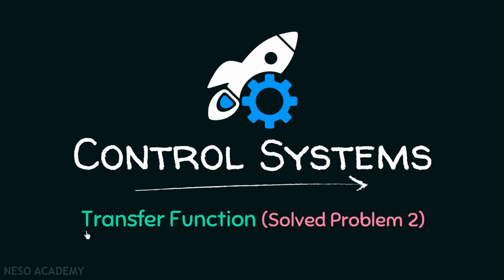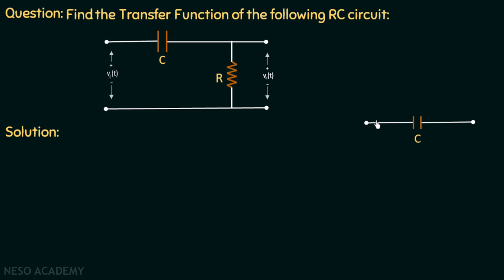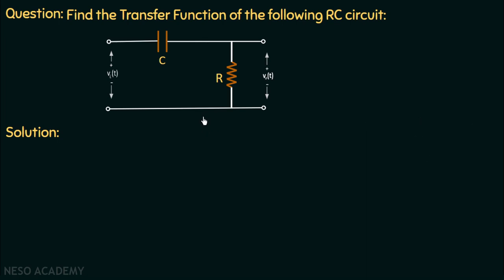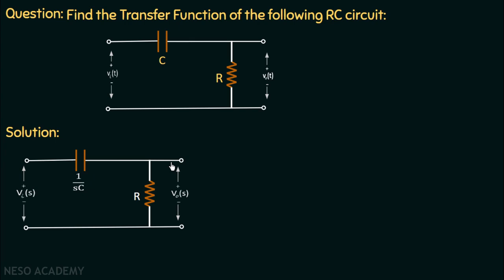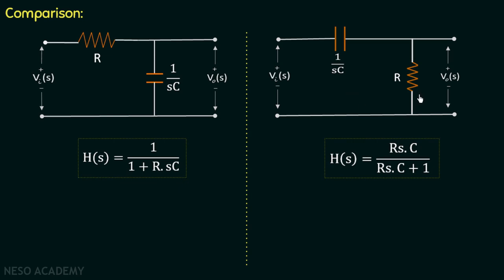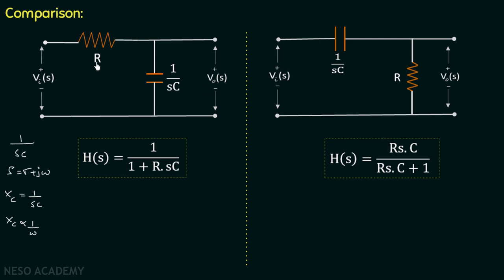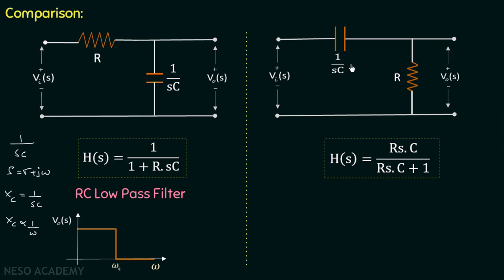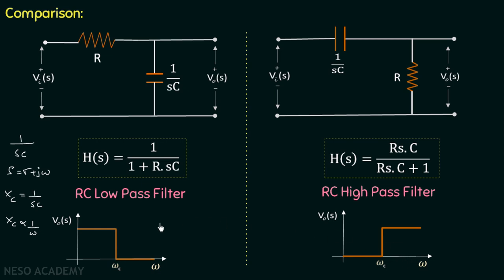Transfer Function Solved Problem 2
Control Systems: Solved Problems of Transfer Function
Topics Discussed:
1) Solved problem based on the transfer function of an RC circuit acting as a high pass filter.